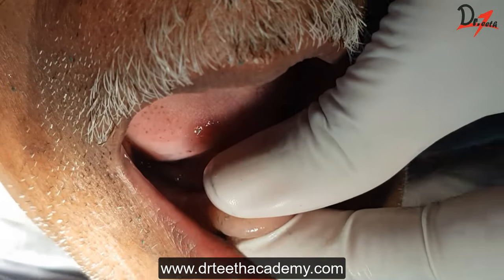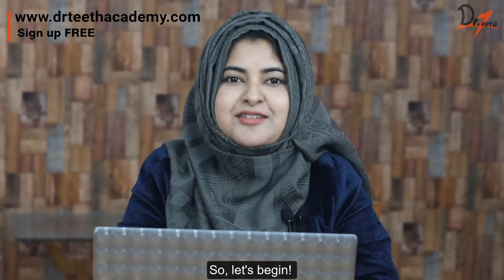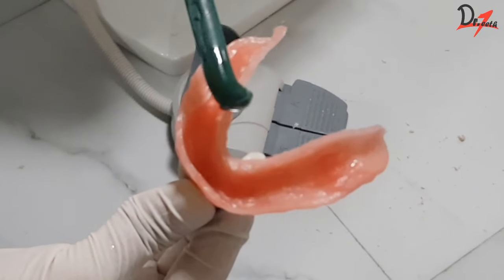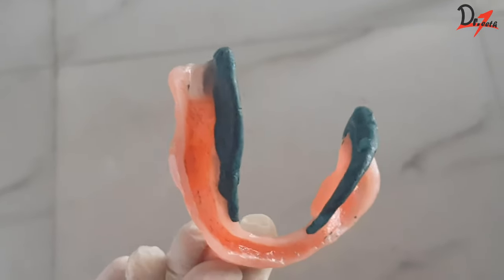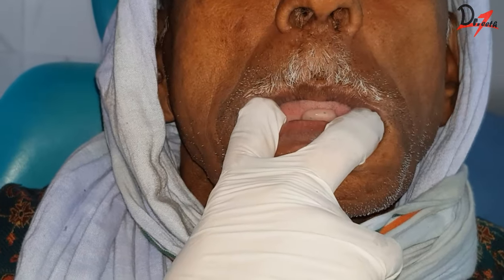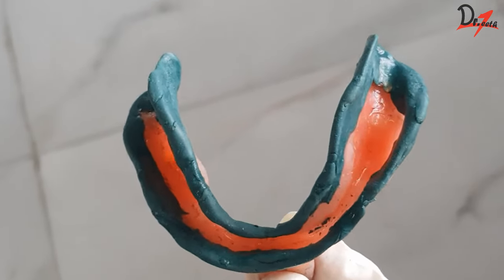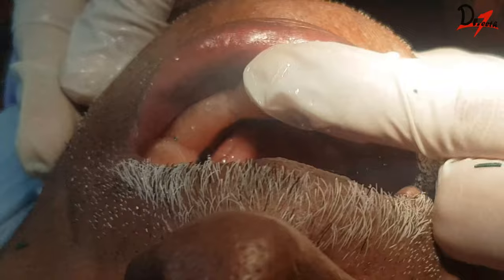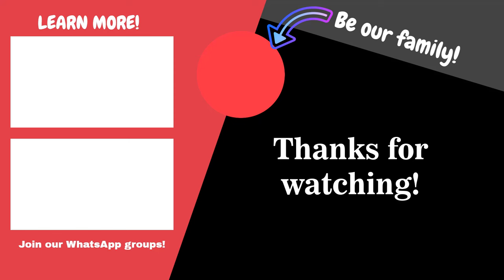Mandibular Border Moulding Made Easy!